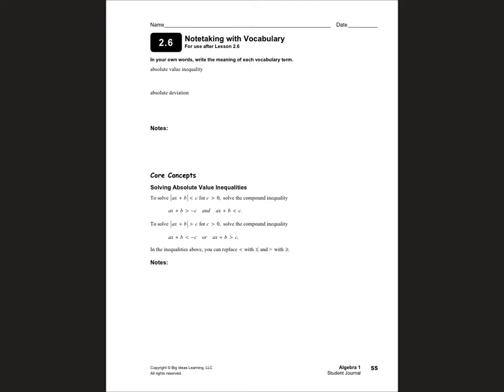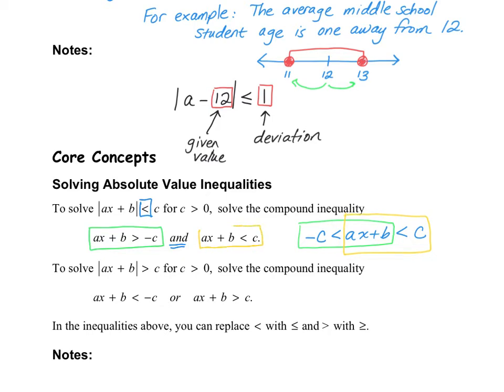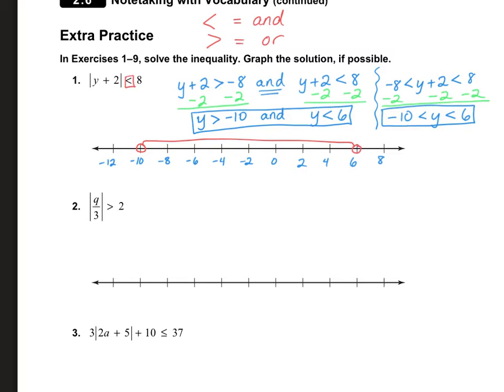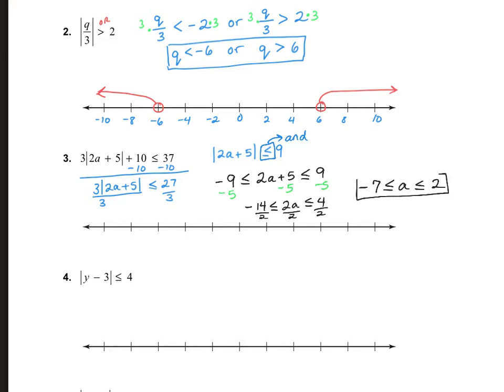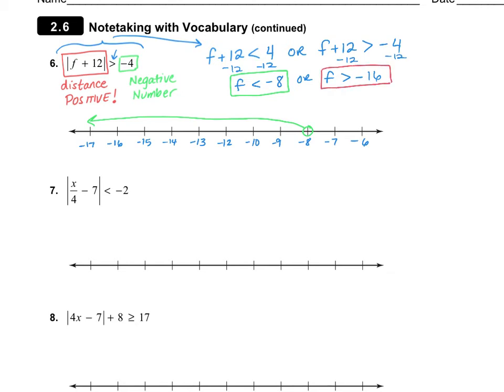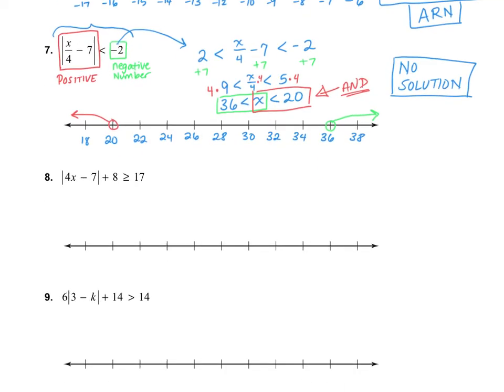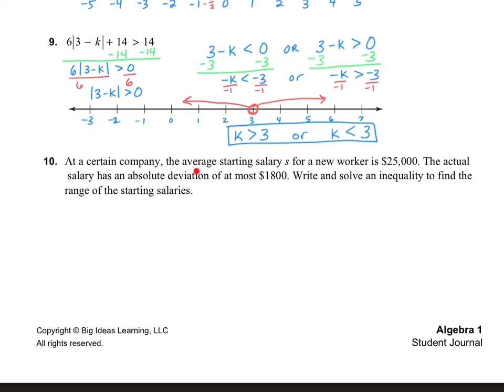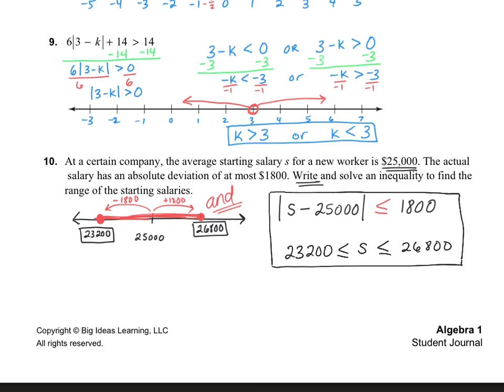Algebra 1_2.6: Solving Absolute Value Inequalities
Big Ideas Math Curriculum.  Algebra 1, Chapter 2, Lesson 6.